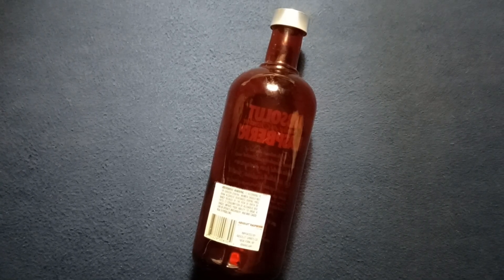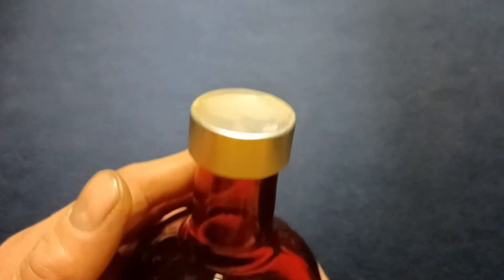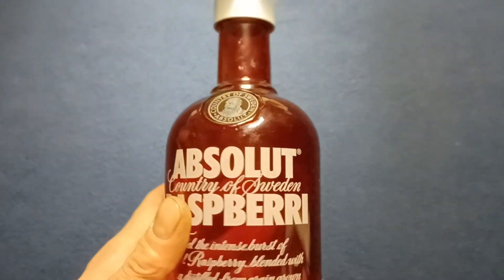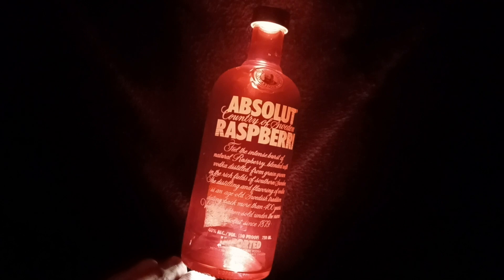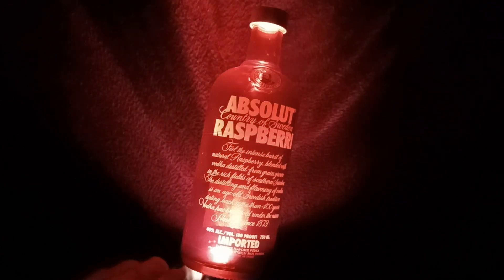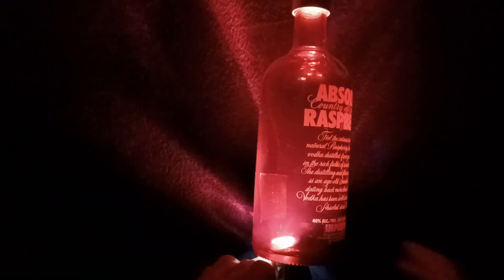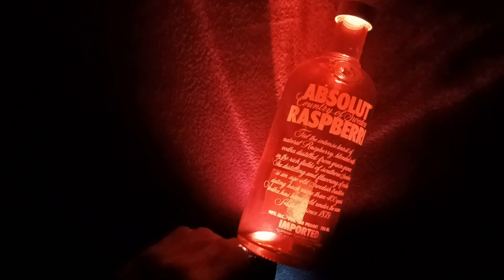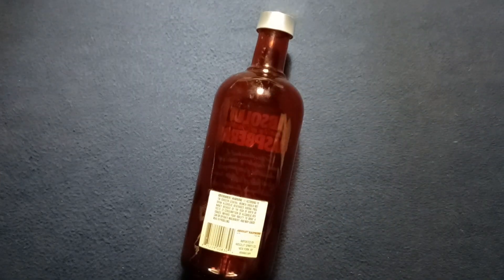CURIOS for the CURIOUS 141: Red Glass under UV (Ultraviolet) Light (ABSOLUT RASPBERRI. ÅHUS, SWEDEN)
CURIOS for the CURIOUS [141]: Red Glass under Ultraviolet (U.V.) Light (ABSOLUT RASPBERRI. ÅHUS, SWEDEN)